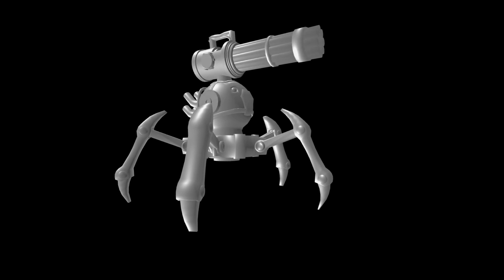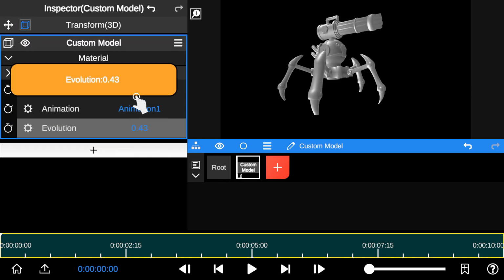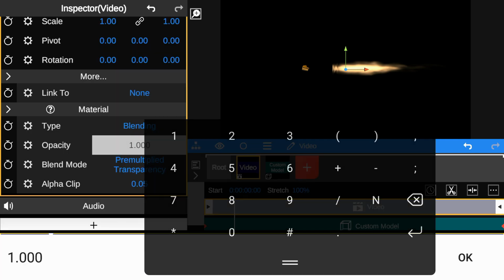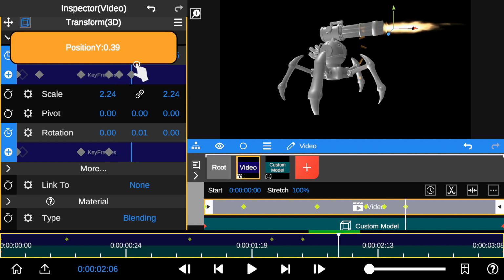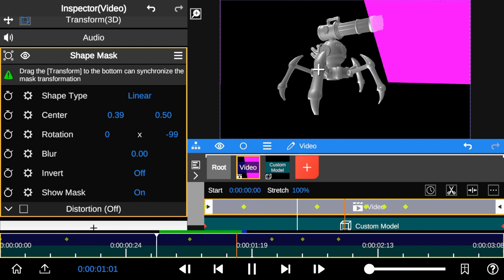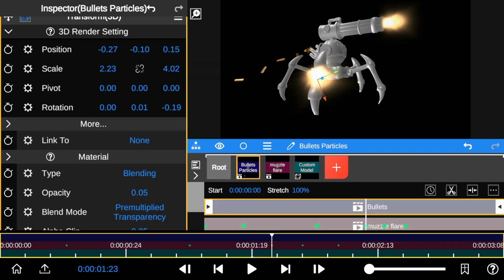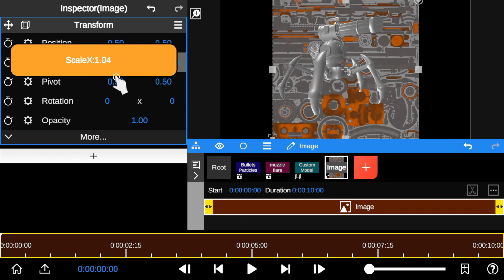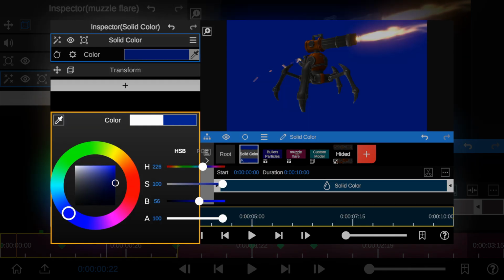How To Create SCI-FI VFX Asset - Node video 3D Model Tutorial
Today I'll share with you how I composite a 3d Robot Spider Model into a vfx asset that you can use for your sci-fi films just by using node video pro vfx editor,  A mobile vfx application just like Adobe after effects.

Wanna learn more about Node video Editor..?

Asset Psw - AmuseCine